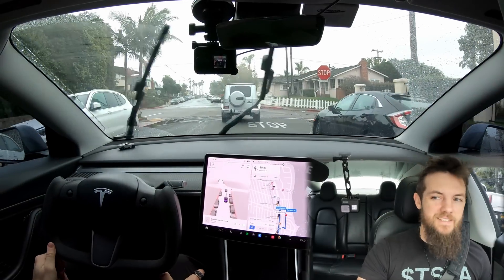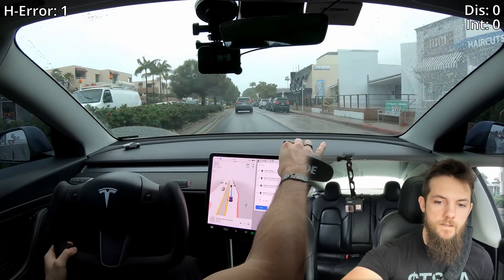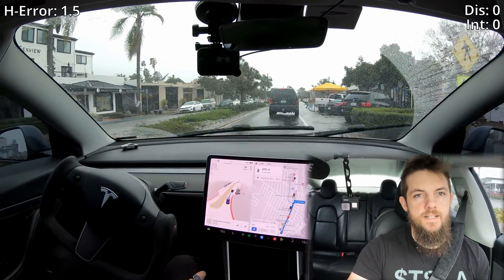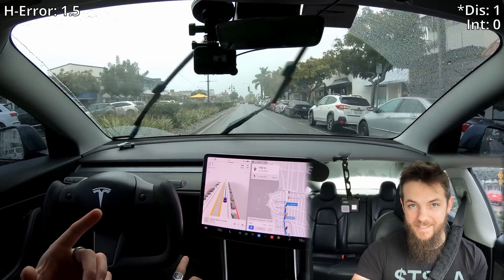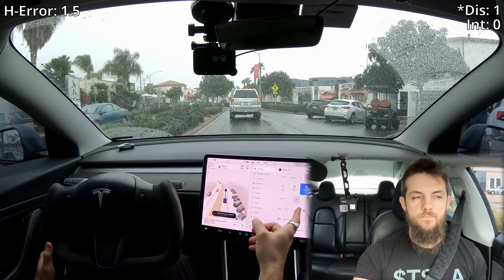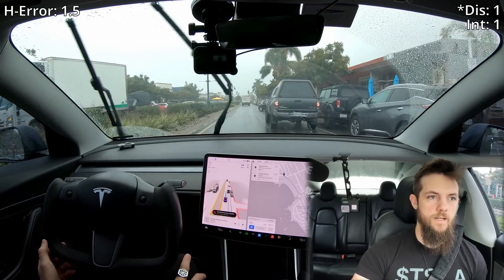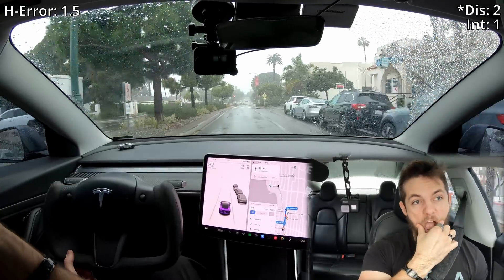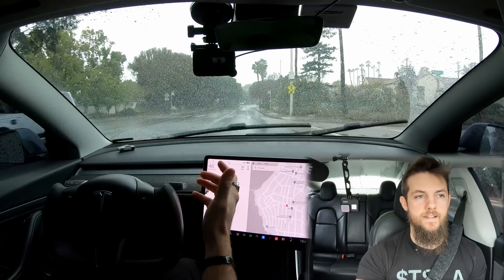Tesla Self Driving in the Rain! | FSD Beta 10.69.25.1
This was a fantastic run in bad weather through a series of busy roundabouts. You can see the progress here!

Phone Mount:

Hansshow Products
Steering Yoke: